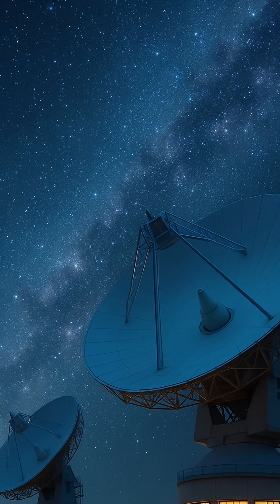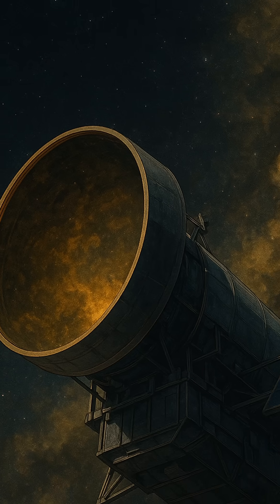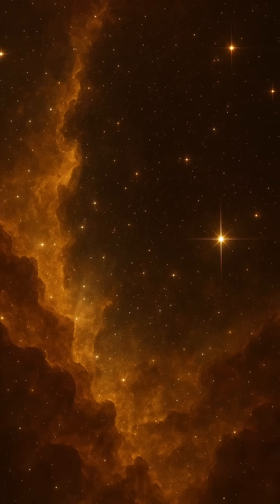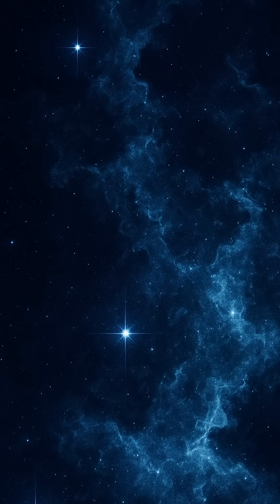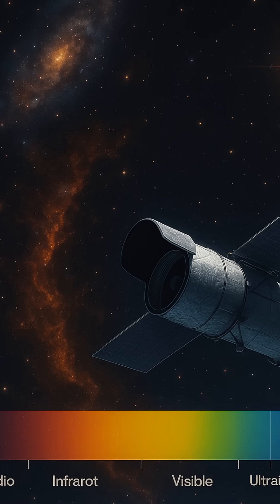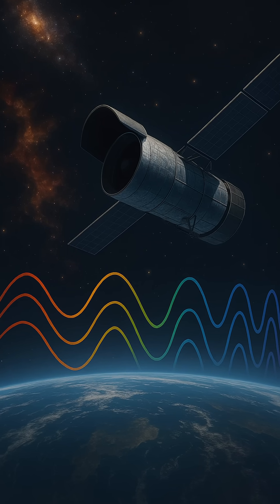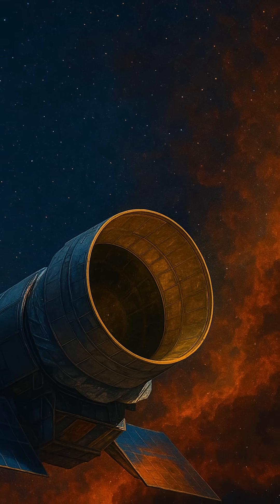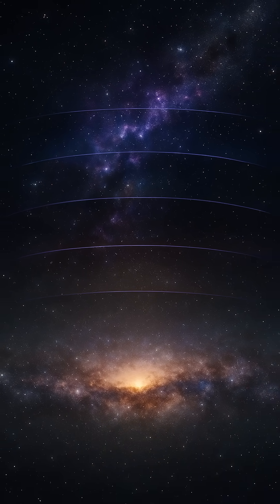How Telescopes See the Invisible Universe: Unlocking the Secrets Beyond Visible Light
Discover how telescopes like Chandra, Spitzer, and Fermi reveal the invisible universe through X-rays, infrared, gamma rays, and radio waves. Explore the wonders of multi-wavelength astronomy and what lies beyond human vision.